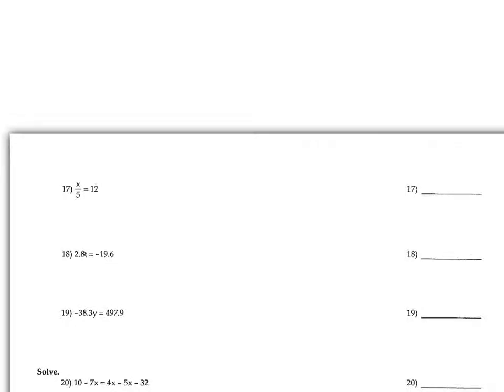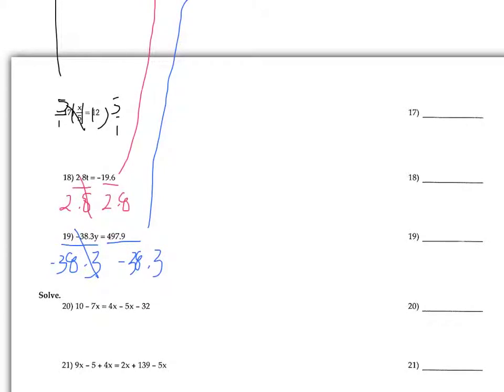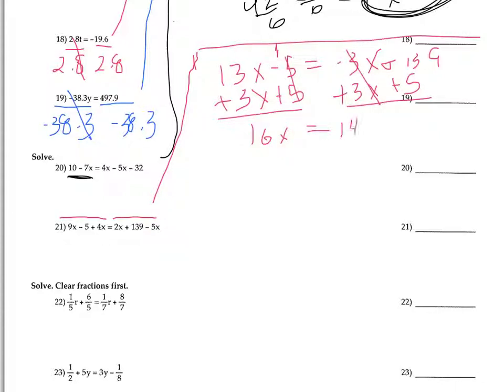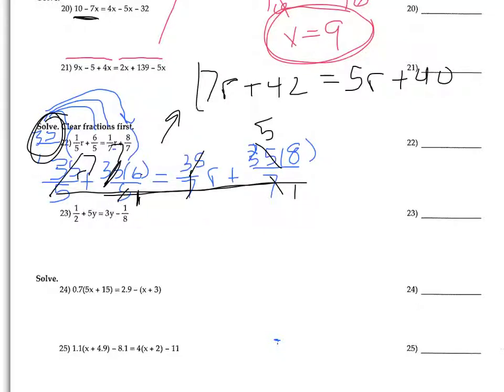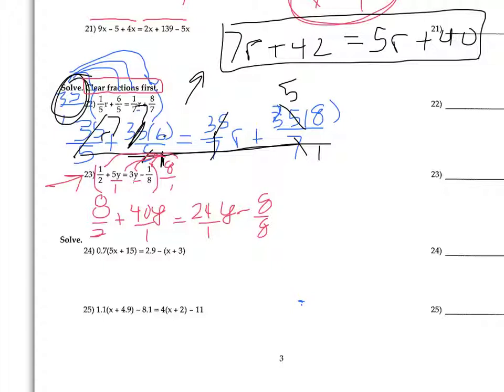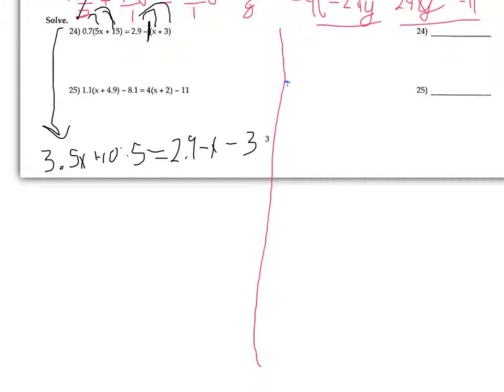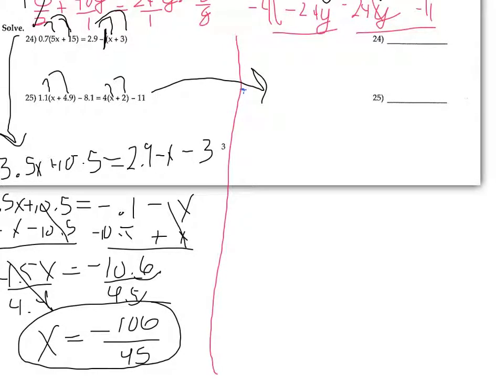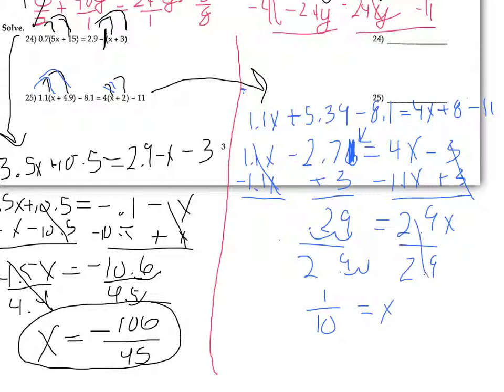Math 88/89 Module 7 Review pt. 3